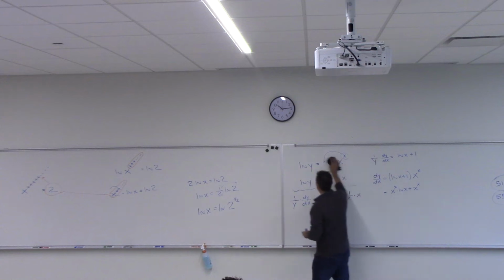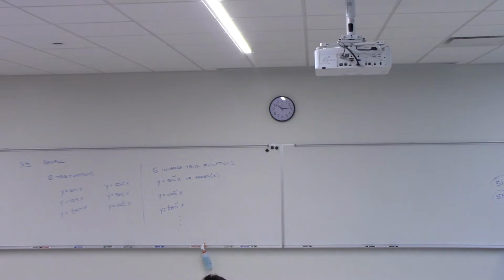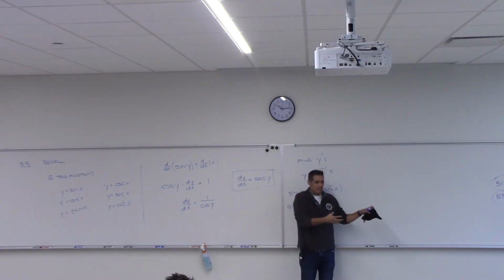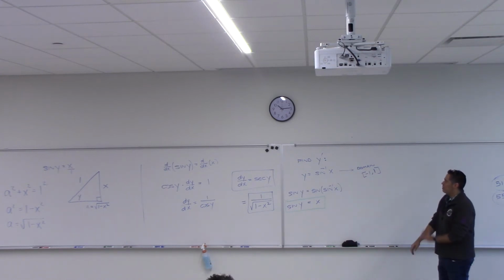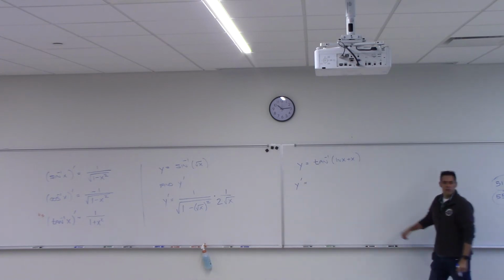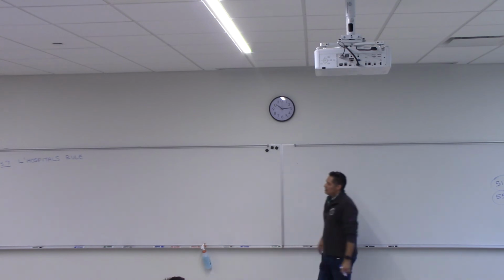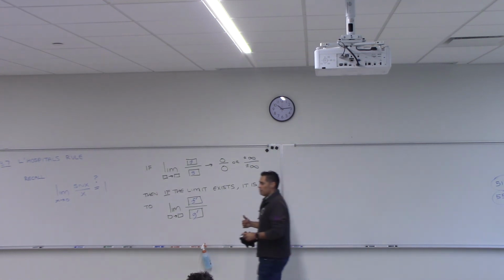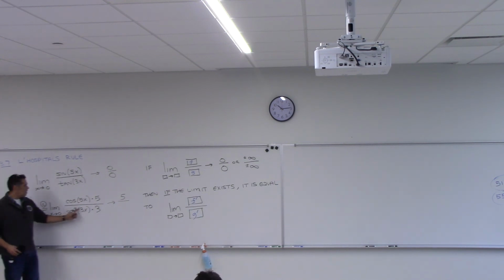2413 10-20 part2